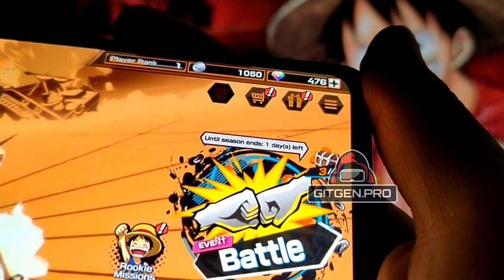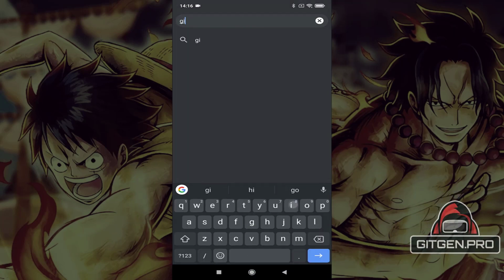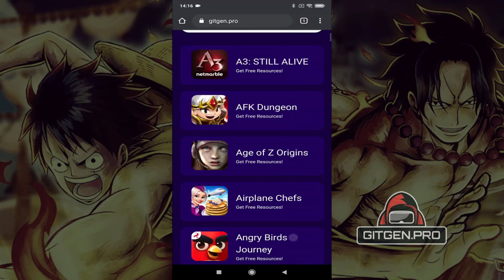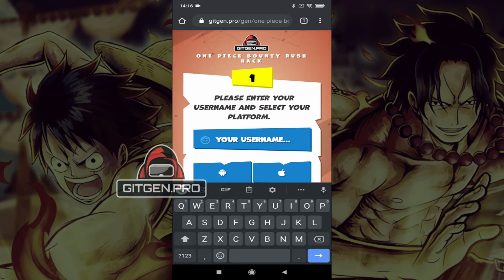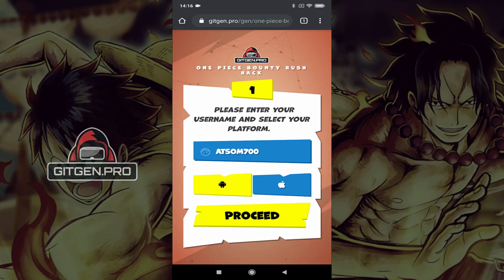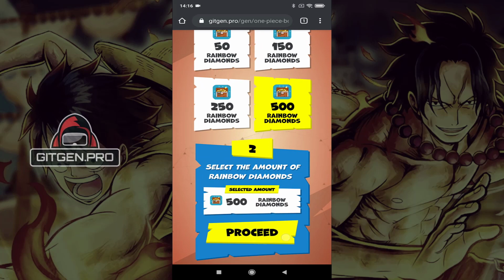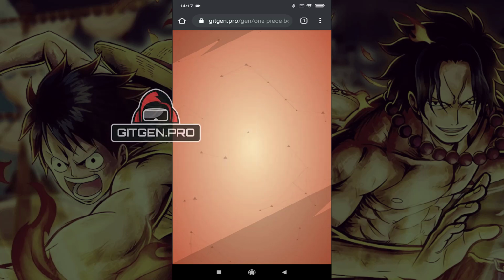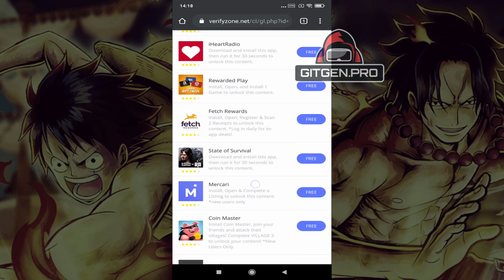One Piece Bounty Rush Hack 2023: The Ultimate Guide to Get Rainbow Diamonds! iOS & Android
Are you a fan of One Piece Bounty Rush? Are you tired of struggling to earn Rainbow Diamonds in the game? Well, look no further because we have the ultimate solution for you! Introducing the One Piece Bounty Rush Hack 2023 - the greatest technique to acquire Rainbow Diamonds with ease!

In this video, we will guide you through the step-by-step process of using this incredible hack to enhance your gaming experience. You'll witness the power of this tool as we demonstrate its effectiveness in acquiring an abundance of Rainbow Diamonds.

With our hack, you no longer have to spend countless hours grinding or waste your hard-earned money on in-app purchases. Our method is safe, secure, and compatible with both iOS and Android devices.

But don't just take our word for it - we provide concrete proof of the hack's effectiveness in the accompanying video. Watch as we showcase the incredible results and see the Rainbow Diamonds pouring into our account!

Unlocking all premium features, characters, and items has never been this easy. So why wait? Take advantage of this amazing opportunity to dominate One Piece Bounty Rush and leave your competition in the dust.

Download the One Piece Bounty Rush Hack 2023 now and conquer the game like never before! Get ready to sail through the world of One Piece Bounty Rush with an unlimited supply of Rainbow Diamonds!

Note: The hack is regularly updated to ensure its functionality and safety. Rest assured, your account and personal information will remain protected throughout the process.

Watch the video now, follow the instructions, and witness the incredible power of this cutting-edge hack!

Don't miss out on this game-changing opportunity - get the One Piece Bounty Rush Hack 2023 today and start your journey towards becoming the ultimate pirate king!